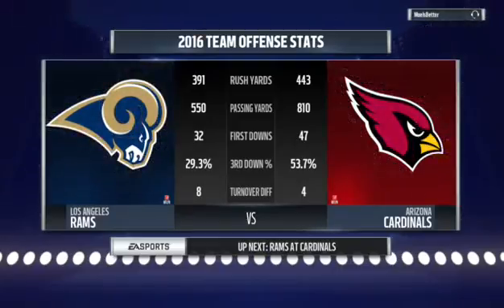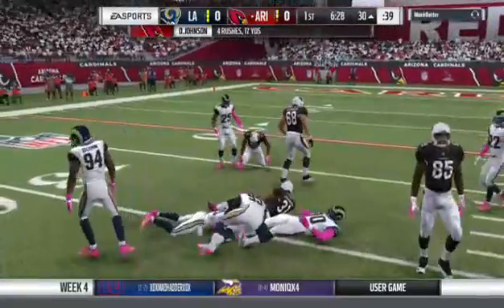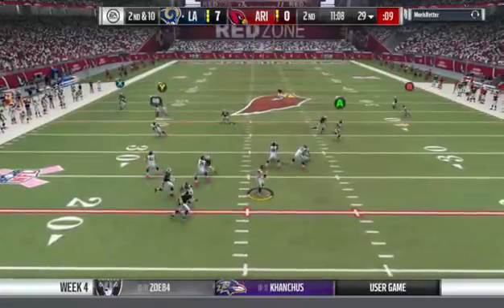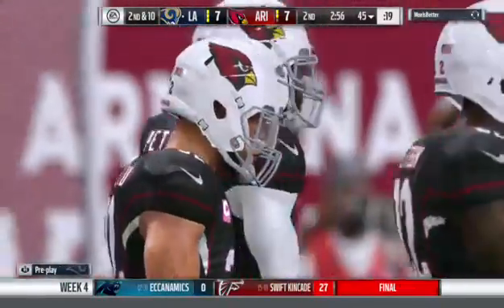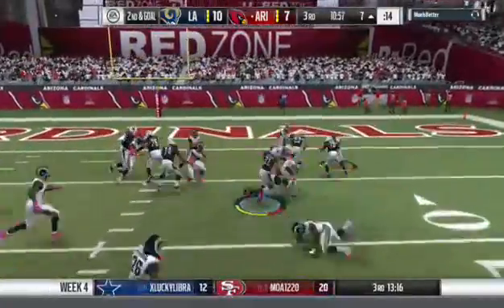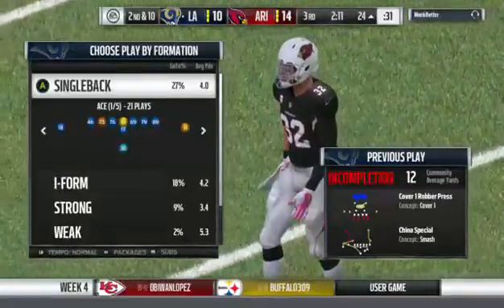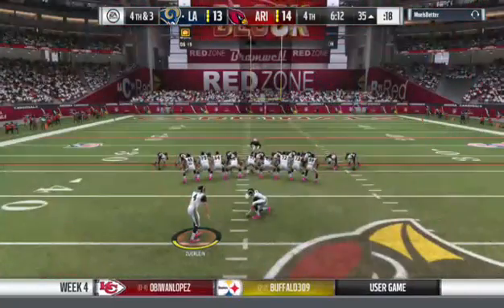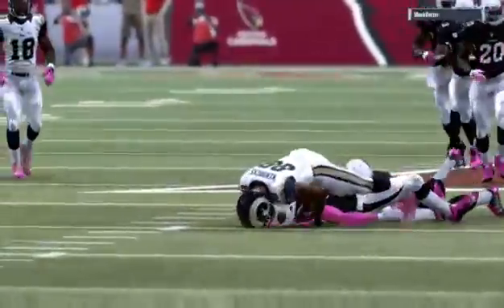MDFL S1 W4 Rams @ Cardinals